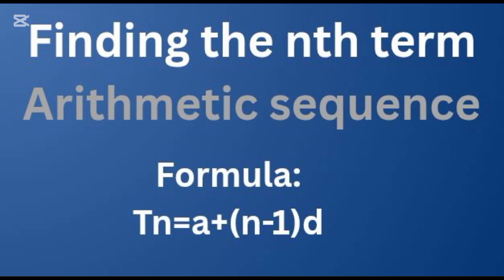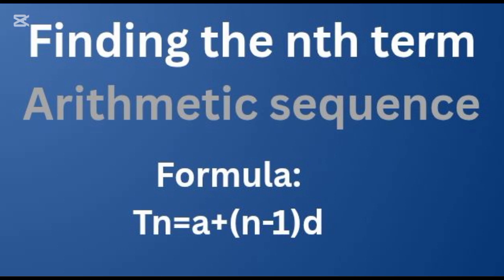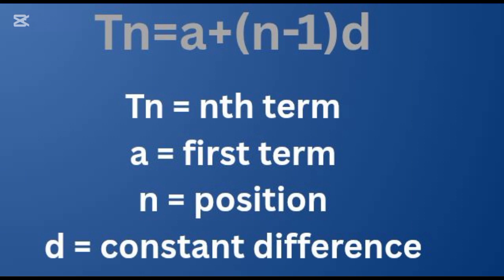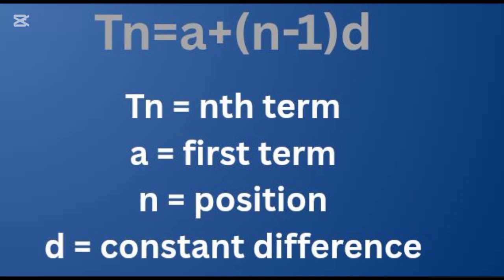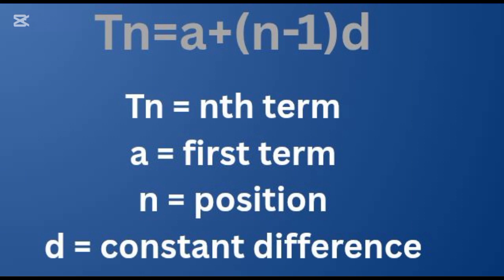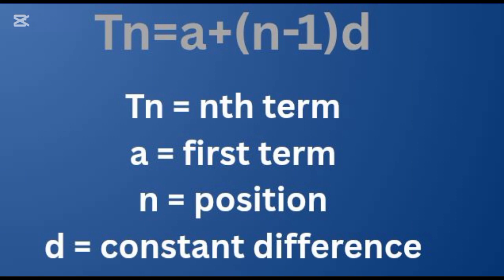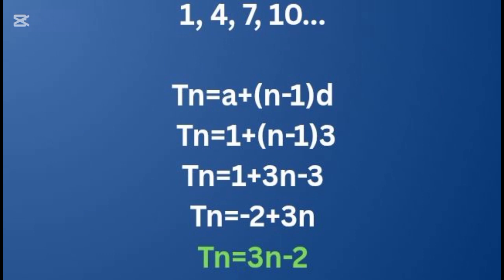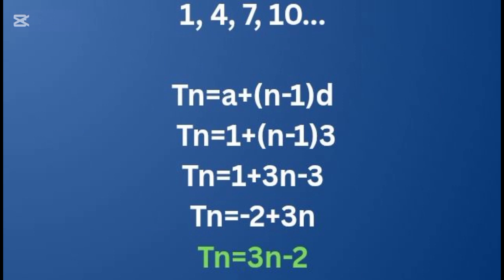How to find the nth term?